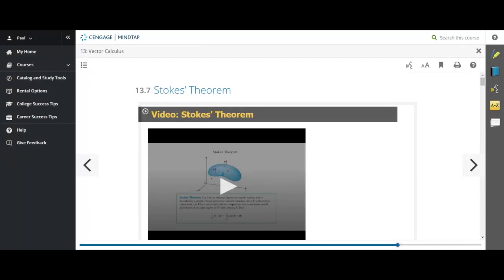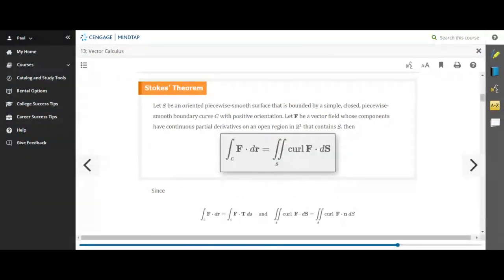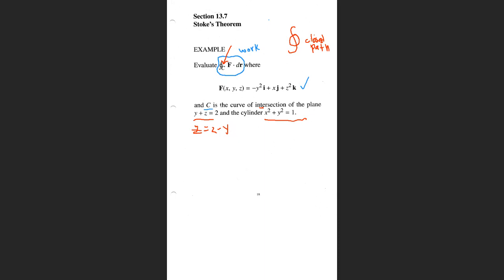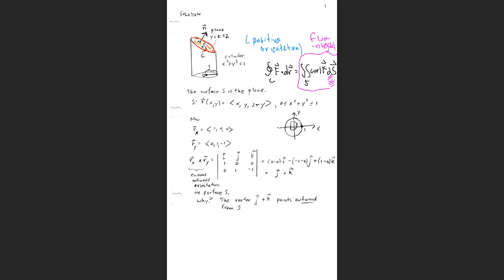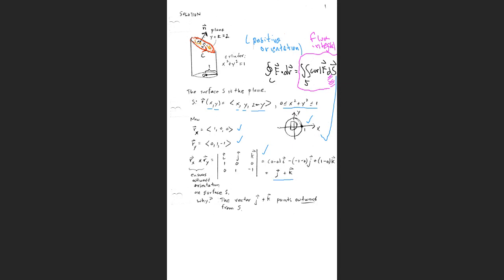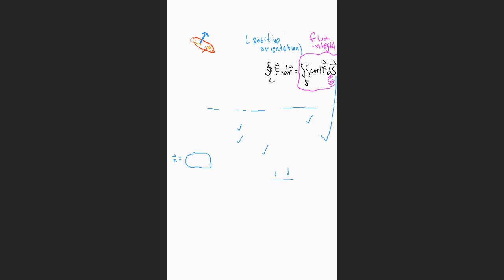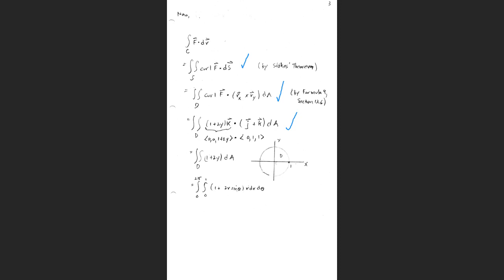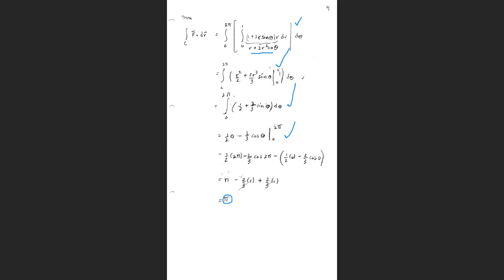MATH 280 CRN 40199 Section 13 7 Examples' Summer 2022